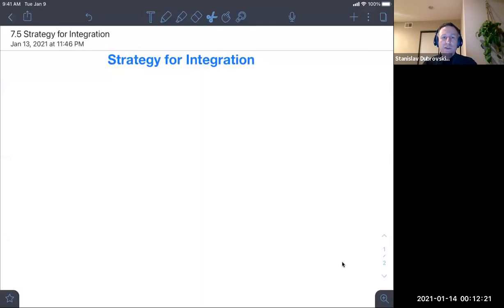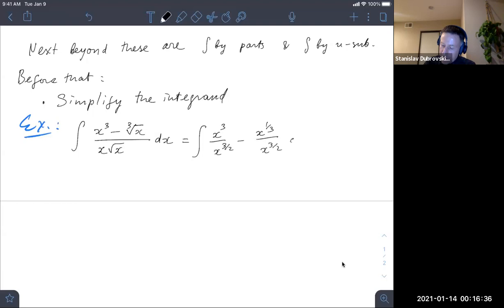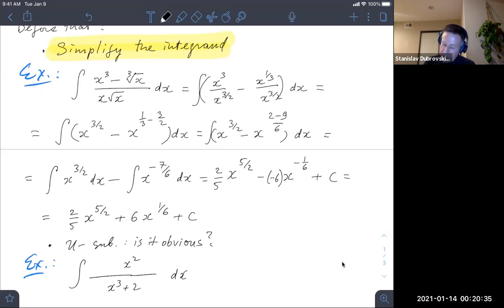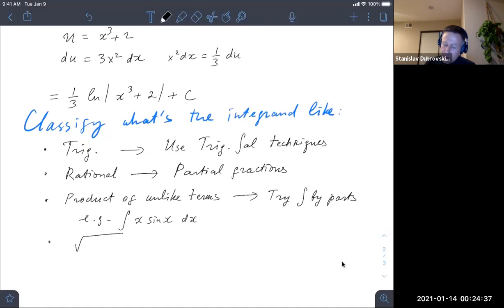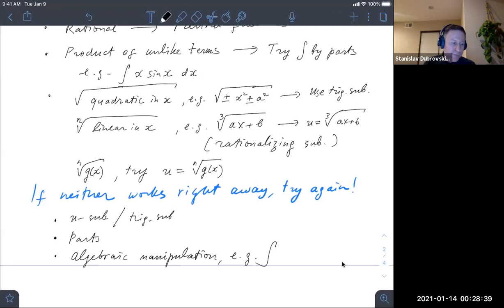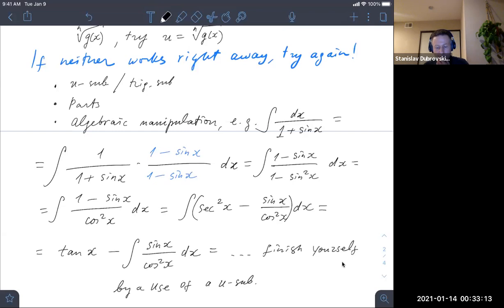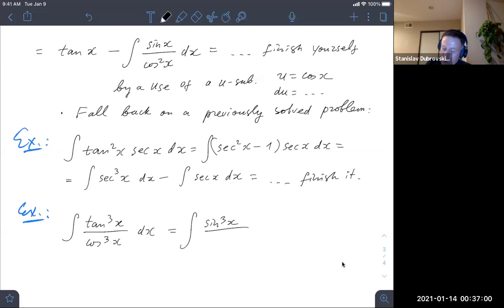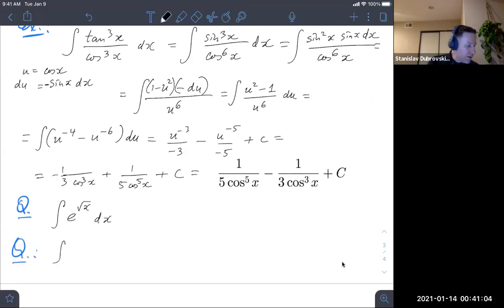7.5 Strategy for Integration